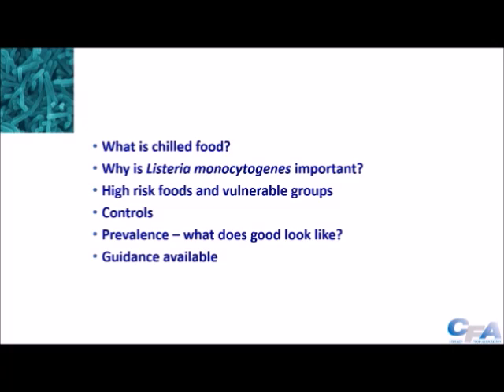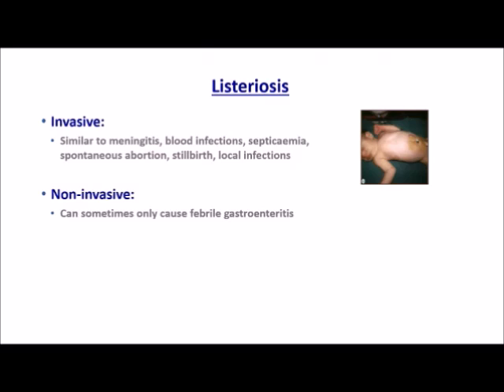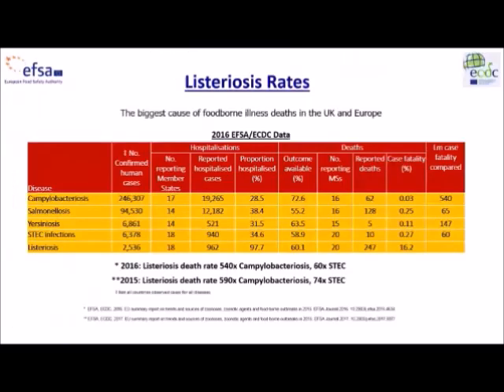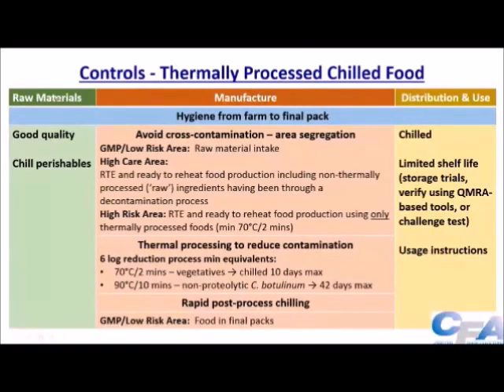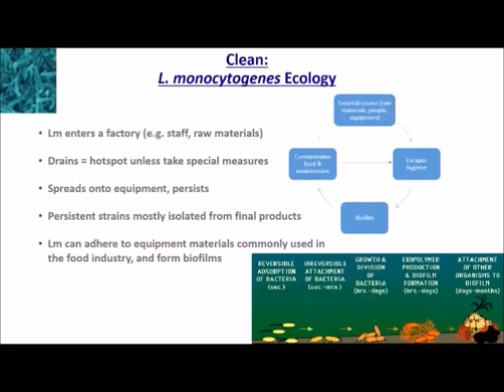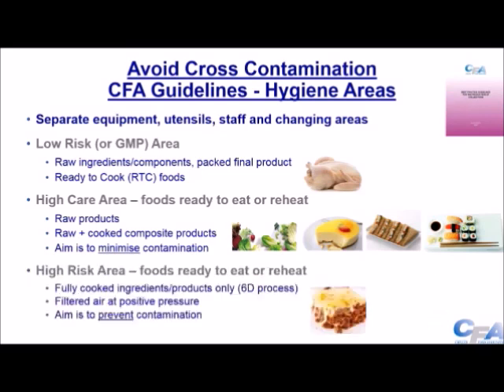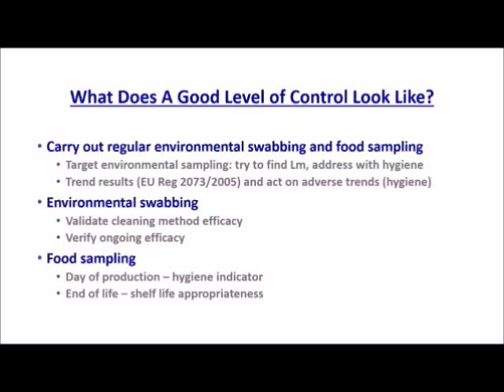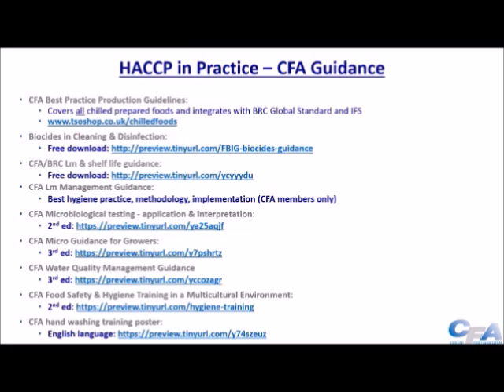Kaarin Goodburn - Controlling Listeria Monocytogenes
Kaarin Goodburn, Director of the Chilled Food Association in the UK, on Controlling Listeria Monocytogenes.